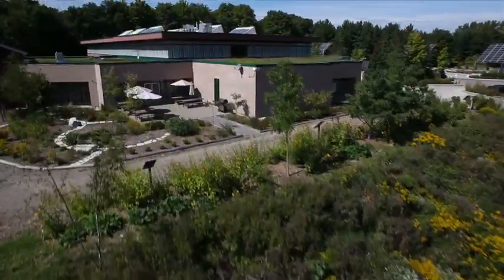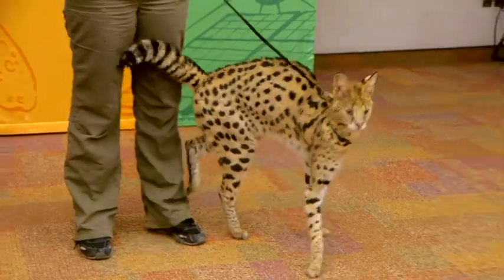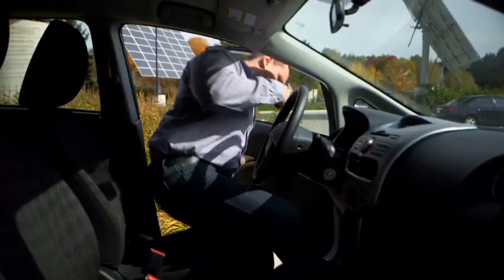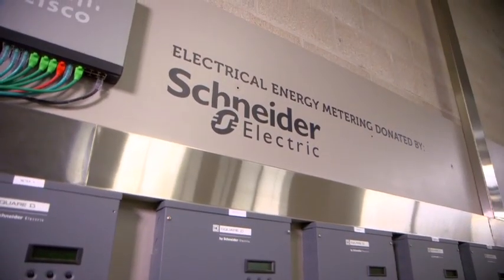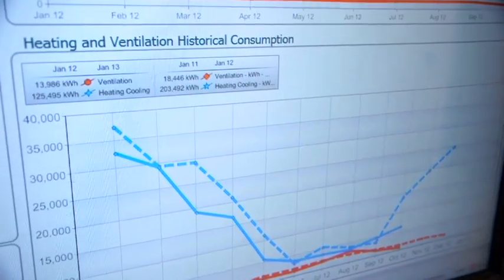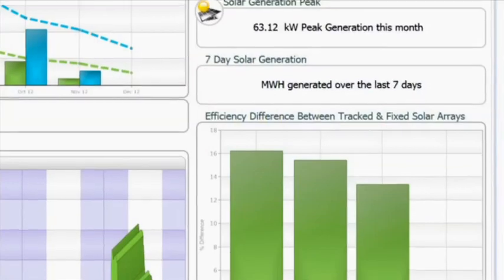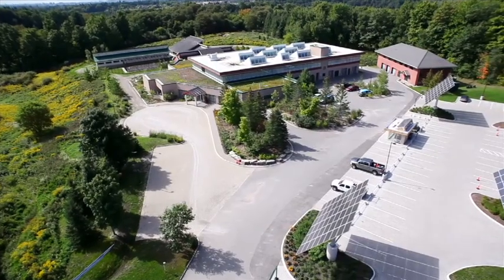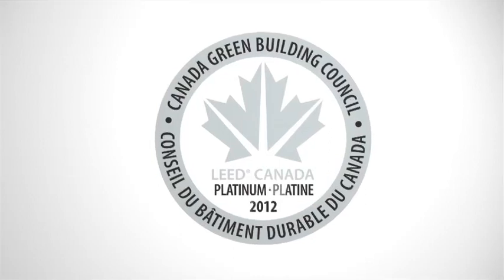Earth Rangers: Building a Greener Future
This non-profit organization received LEED platinum certification with help from StruxureWare Energy Operation, Schneider Electric's energy management information system.